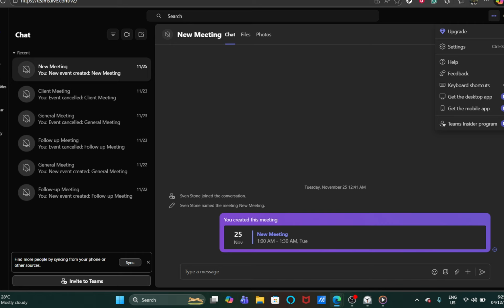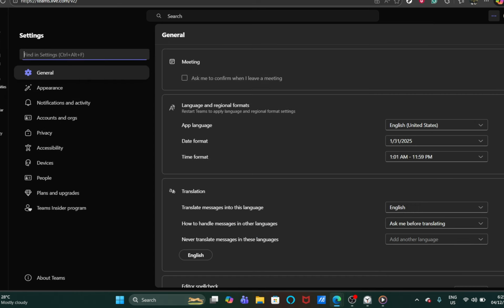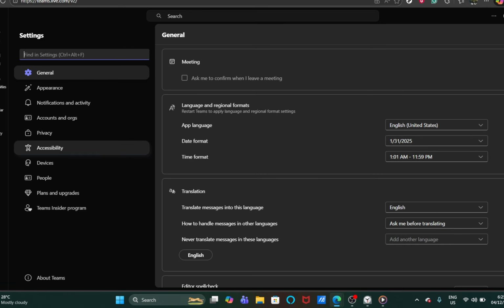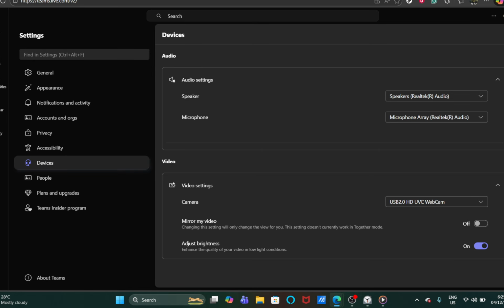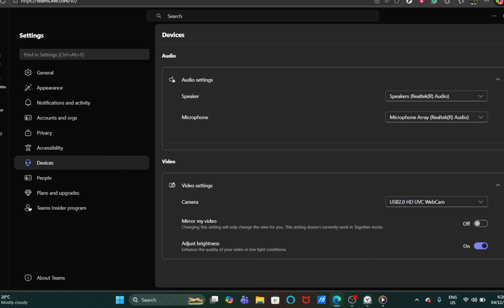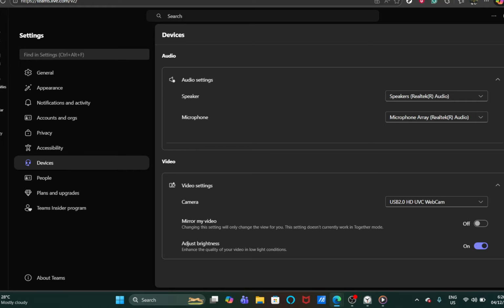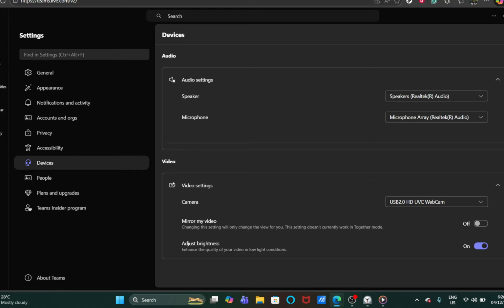How to Invert Camera Microsoft Teams [Full Guide 2026]